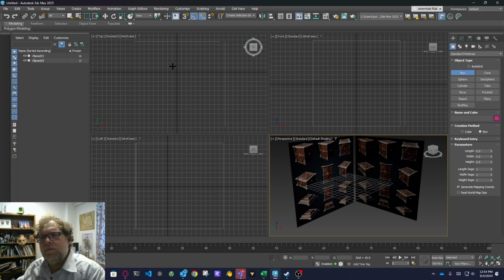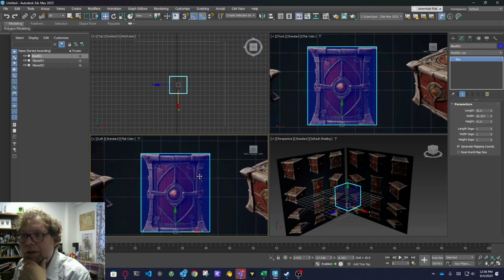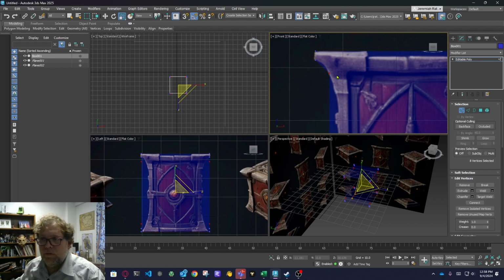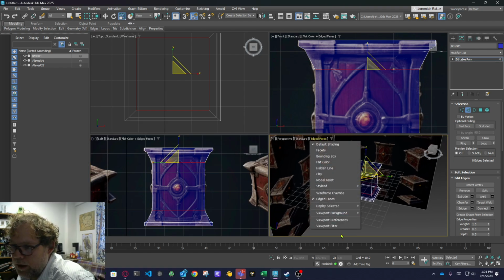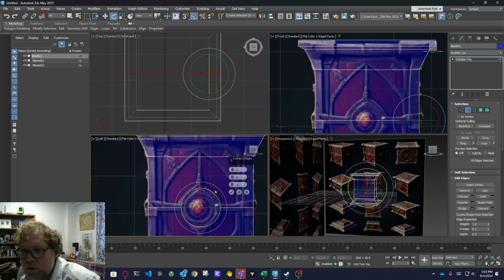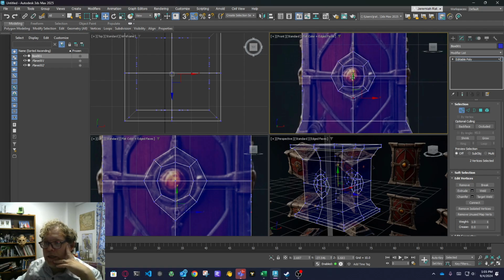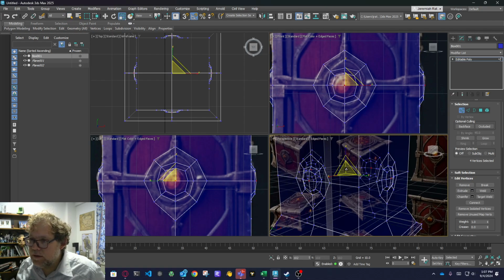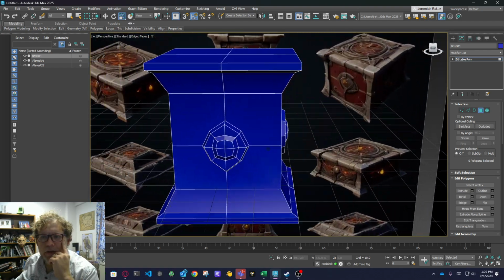Making a Game Model in 3DS Max using Leonardo.ai and Photoshop Part 2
3D training video in this video I model the box using reference planes we made in part 1